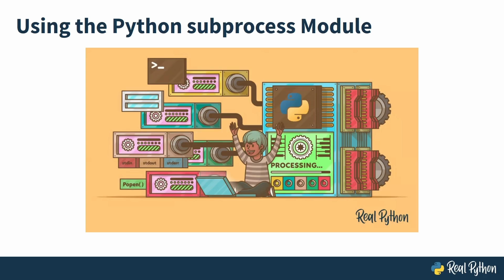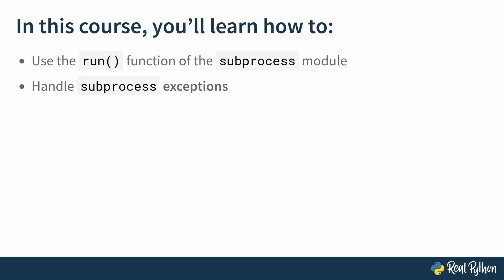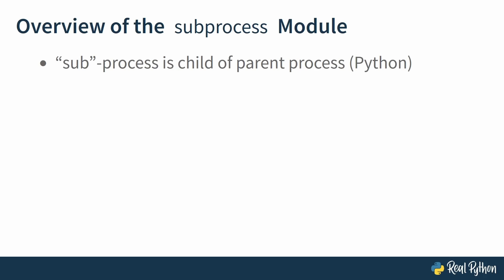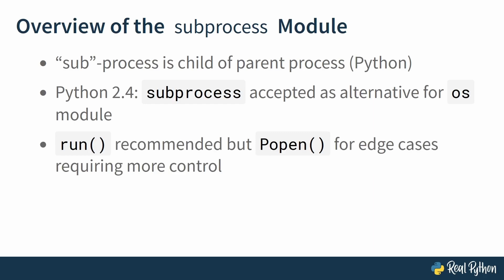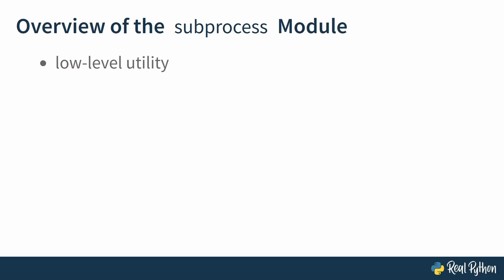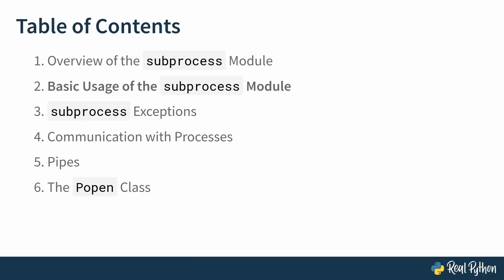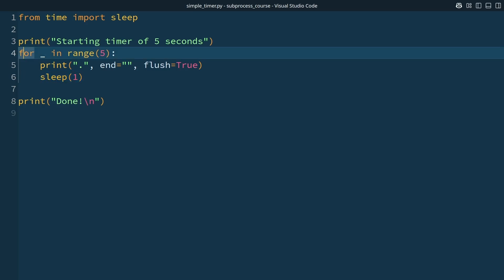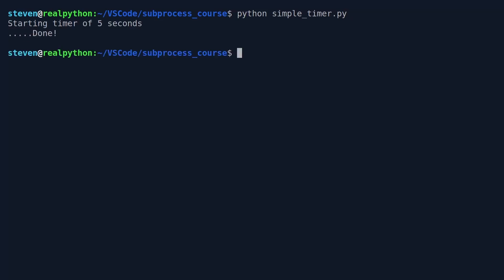Using the Python subprocess Module: Gettting Started & Using subprocess to Run Python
This is a preview of the video course, "Using the Python subprocess Module". Python’s subprocess module allows you to run shell commands and manage external processes directly from your Python code. By using subprocess, you can execute shell commands like ls or dir, launch applications, and handle both input and output streams. This module provides tools for error handling and process communication, making it a flexible choice for integrating command-line operations into your Python projects.

The rest of the course covers:
- Using subprocess to Run Any App
- Understanding the CompletedProcess Object
- Exploring Exceptions
- Raising a TimeoutExpired Error
- Communicating With Standard IO Streams
- Decoding of Standard Streams
- Introducing Pipes
- Simulating Pipes With run()
- Creating Pipes With Popen